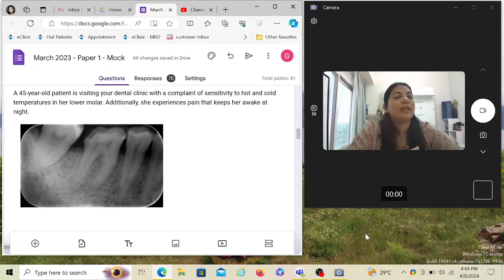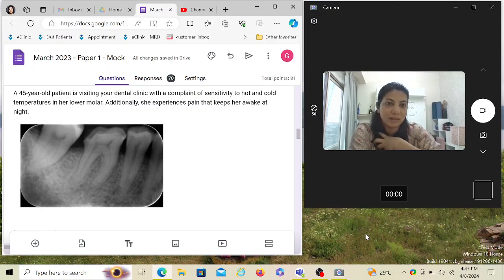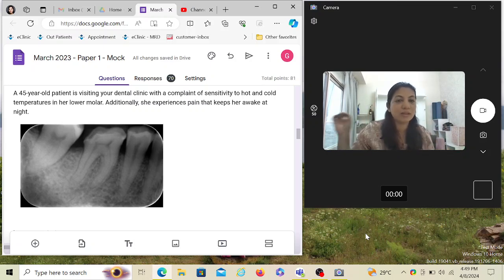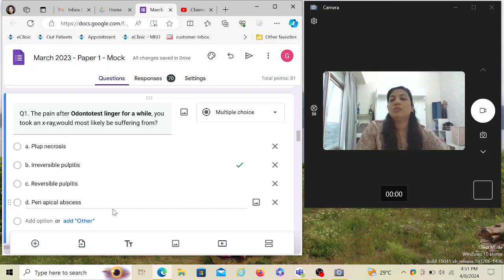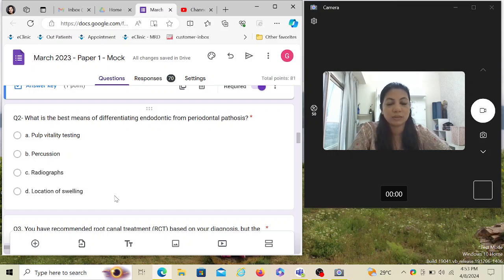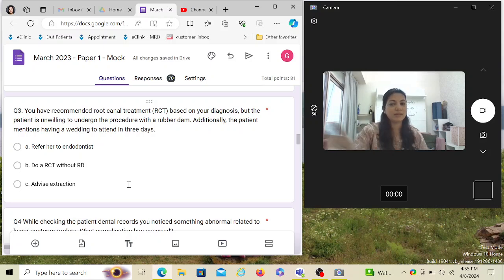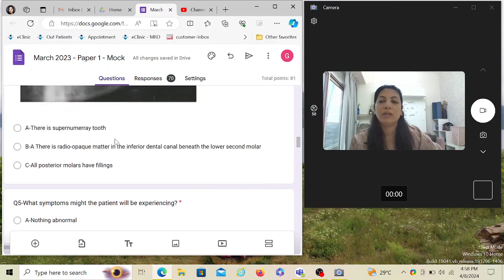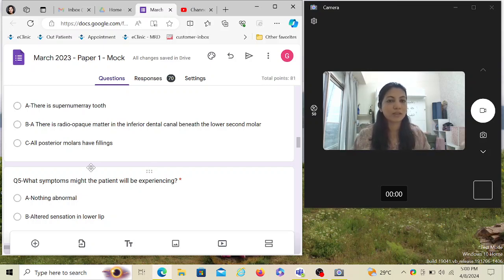Pulpal Pathosis - ADC Past paper question